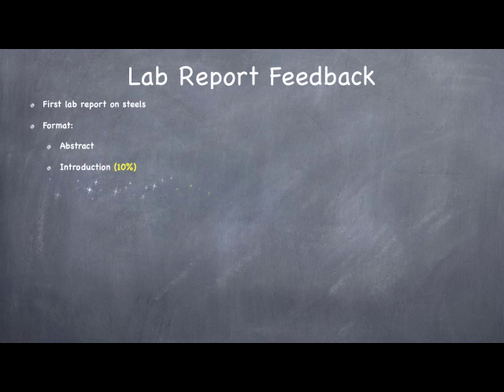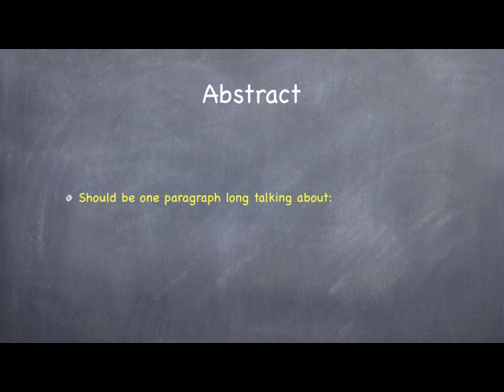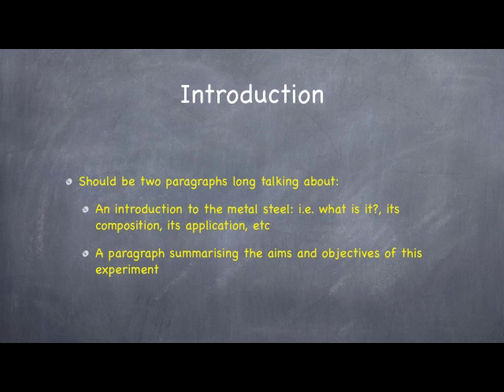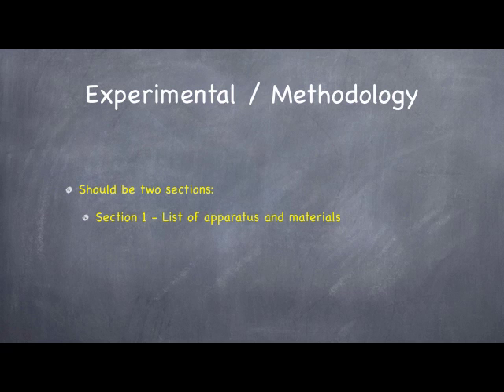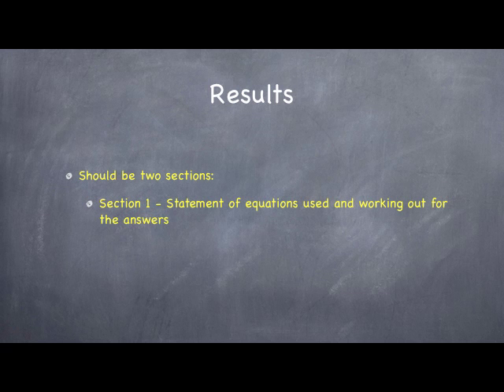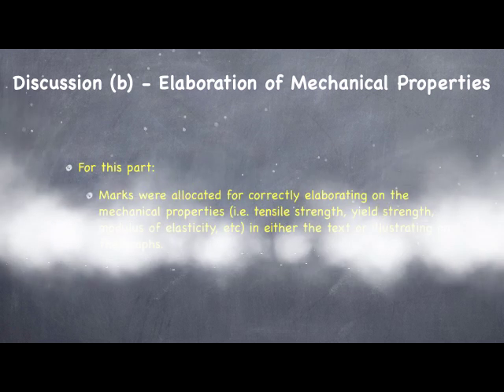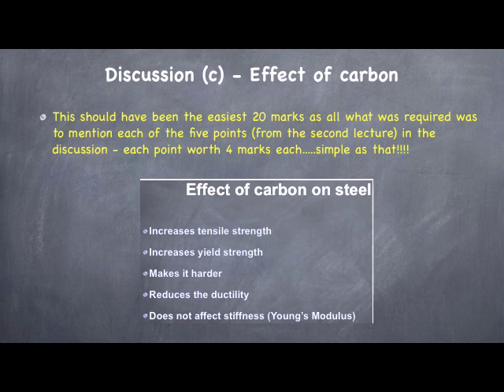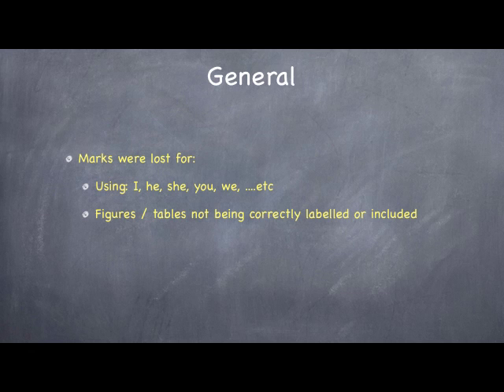Eng Materials Science Metals Lab Feedback - Podcast